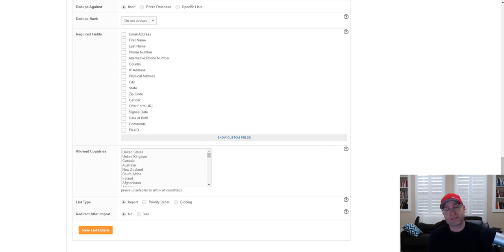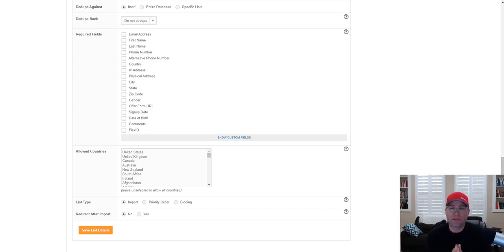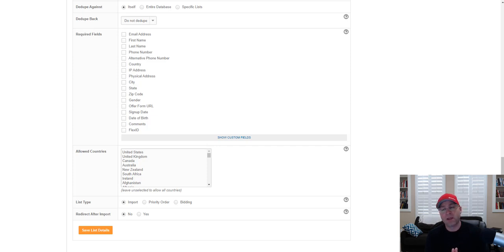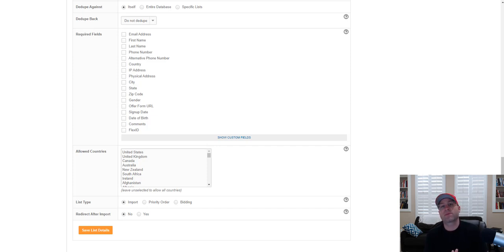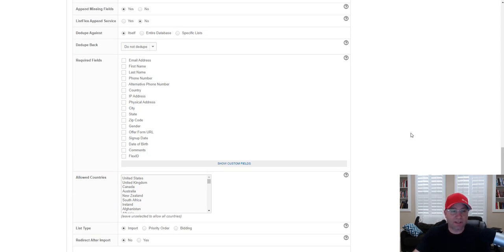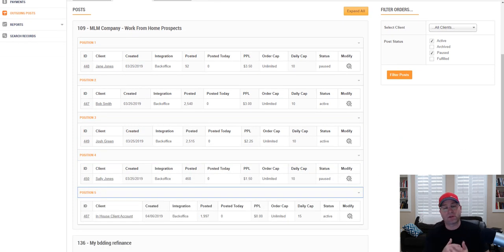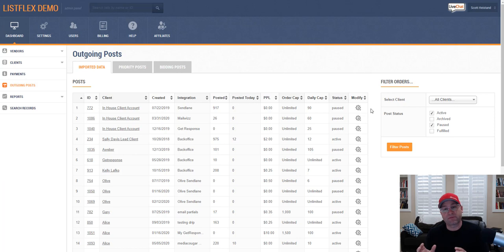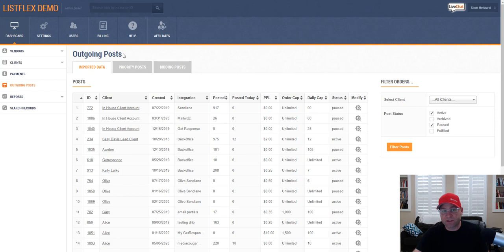Choosing List Type - Import, Priority or Bidding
When creating new lists in Listflex, be sure to know the difference options in how you accept leads. Listflex gives you a lot of flexibility in what leads you allow into your system.